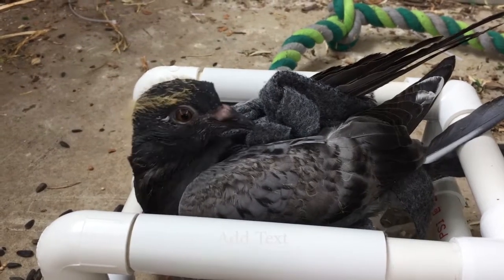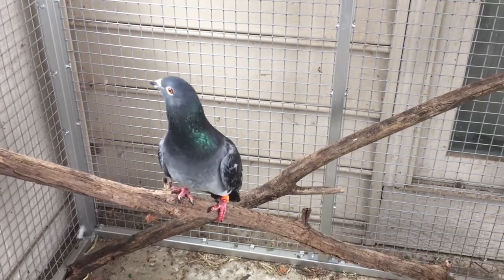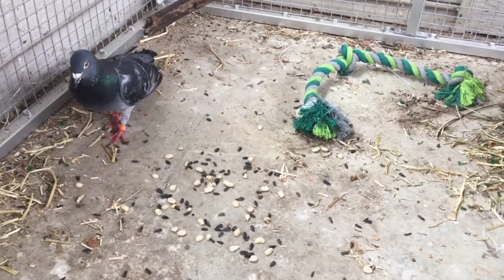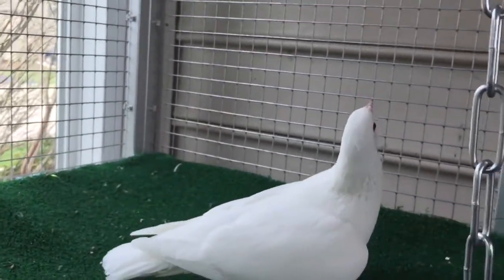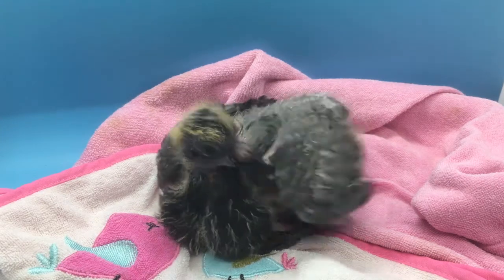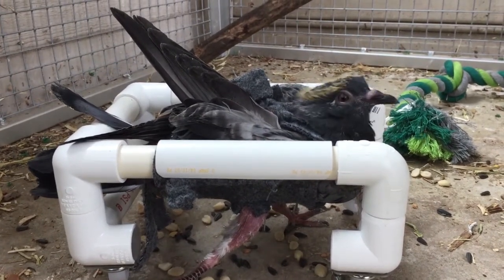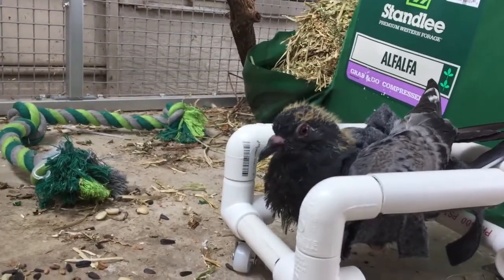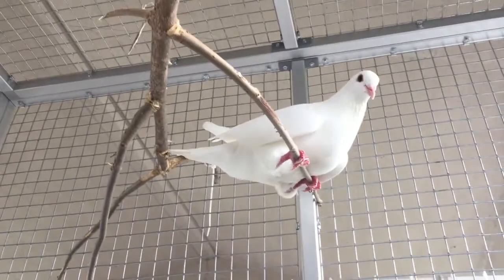Here's Peanut!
Welcome story of a fluffy baby bird Peanut, his pigeon family and how we're helping him overcome his disability.